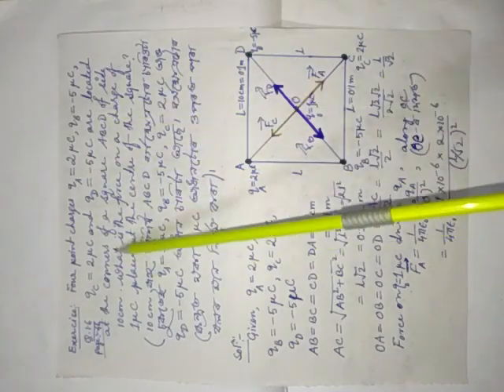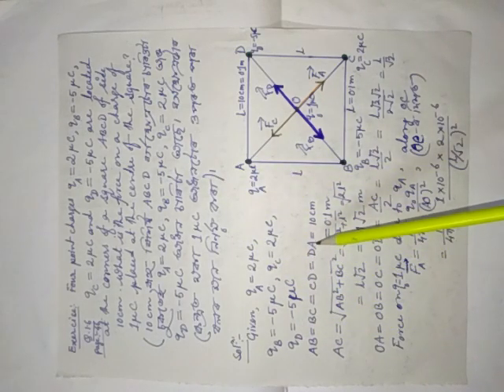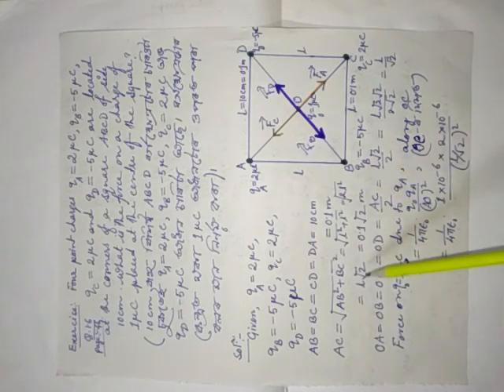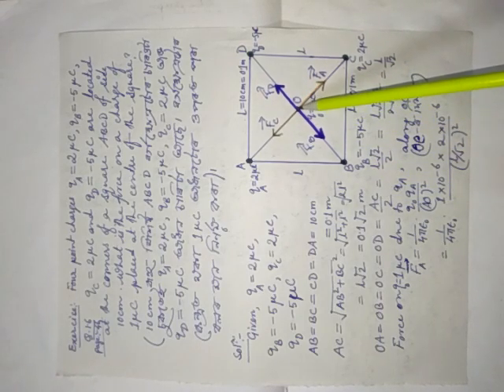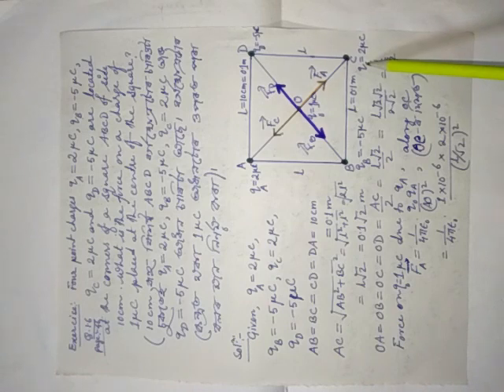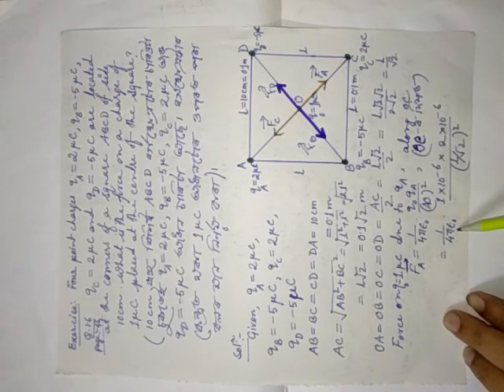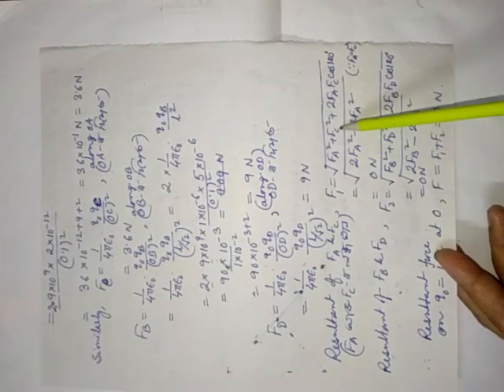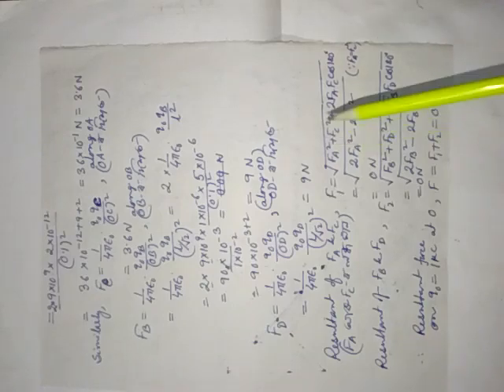Numerical from text book..Q.N.1.6